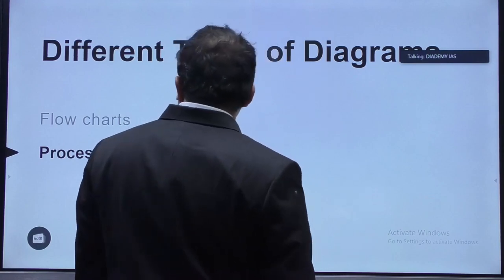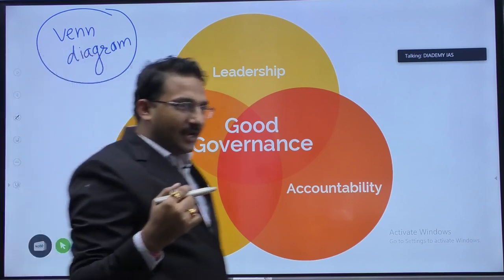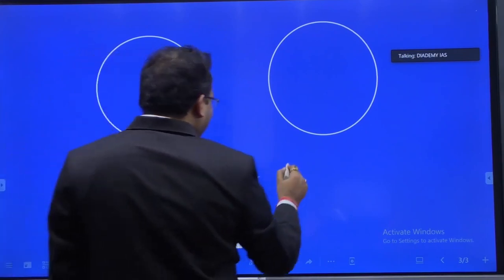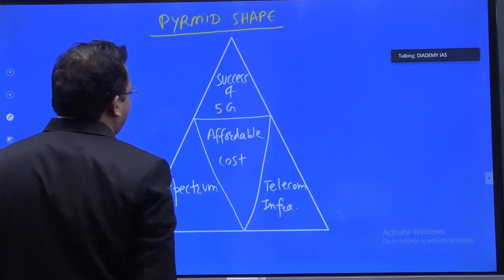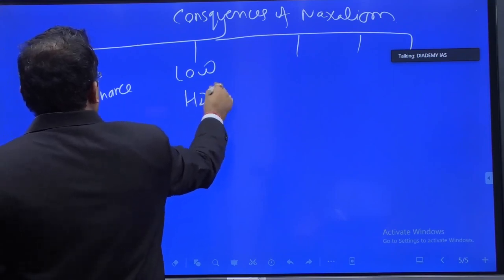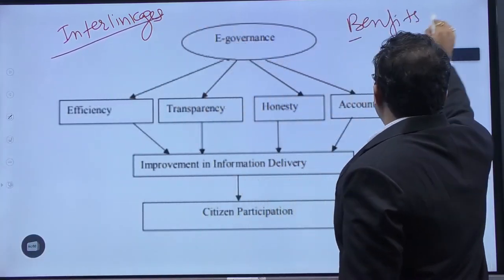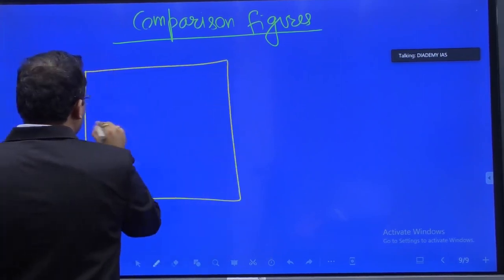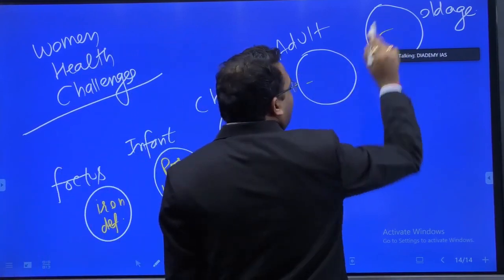How to Use Diagrams in UPSC Mains I Flowchart Hacks for UPSC Main Answers | By CA Rahul Kumar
Diagrams making for UPSC I Flowchart Hacks for UPSC Main Answers | By CA Rahul Kumar

In this educational video, CA Rahul Kumar provides valuable tips and tricks on how to create effective diagrams and flowcharts for UPSC Main Answers. With years of experience in teaching UPSC aspirants, Rahul shares practical hacks to help you make visually appealing and informative diagrams that will help you score higher in your exams you are a beginner or a seasoned UPSC aspirant, this video will equip you with all the tools you need to create effective diagrams and ace your answers. Watch now and boost your chances of success in the UPSC exams!